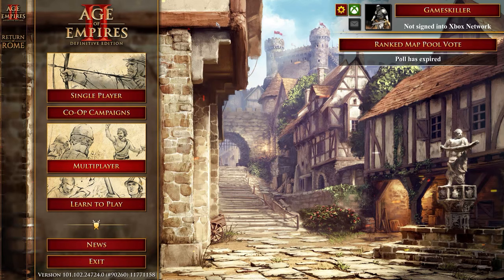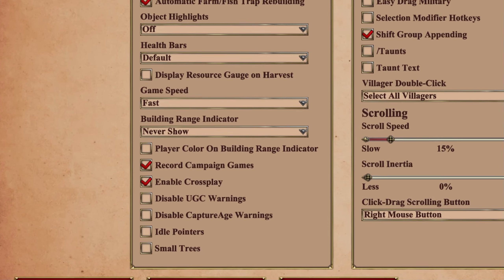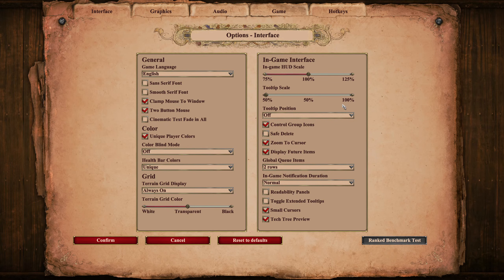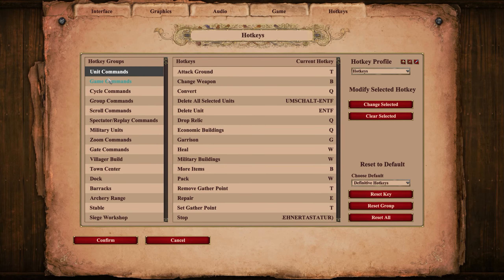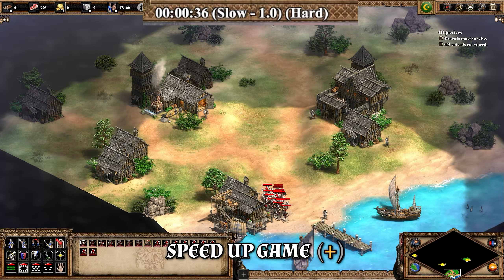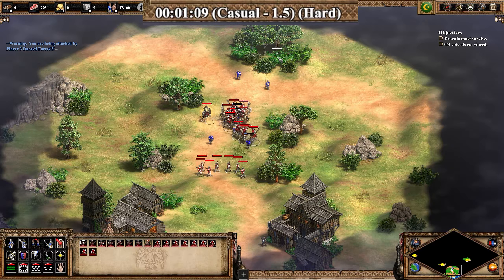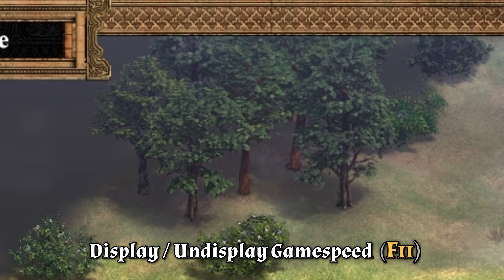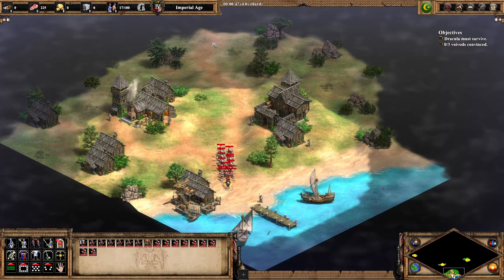How to change Game Speed in Age of Empires 2 Definitive Edition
In this video I show you different ways how you can change the Game Speed in Age of Empires 2 Definitive Edition in any Single Player match or campaign scenario. I also tell you what's necessary to unlock 4x and 8x Game Speed.

⏰ Timestamps:
0:00 Via Start Menu
0:37 Ingame (via Menu)
0:57 Campaign & Gamespeed Hotkeys
1:48 Can you change Speed in Multiplayer Matches or Xbox?
2:12 Display / undisplay Gamespeed
2:22 Unlock 4x and 8x Gamespeed

1. Strobotone - Medieval Theme 02